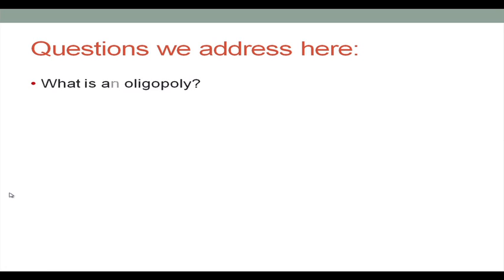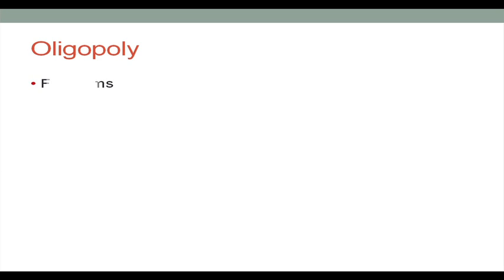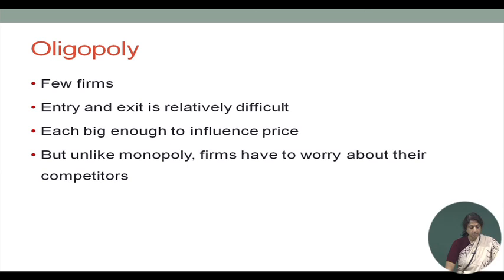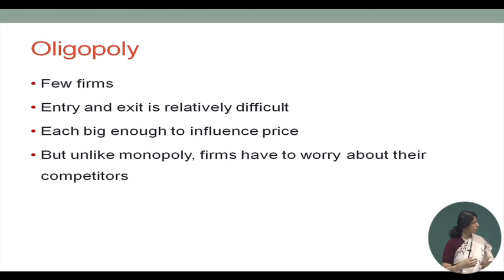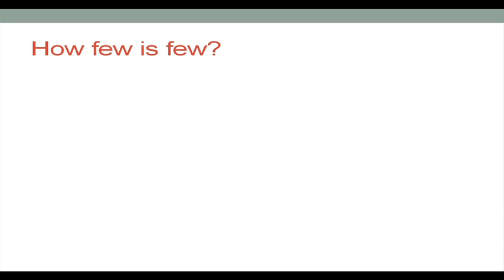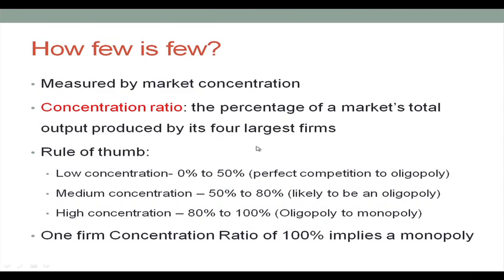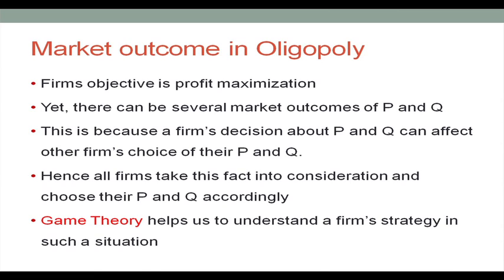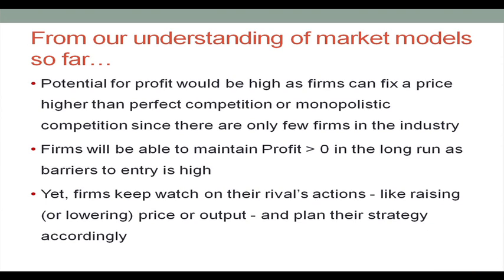Oligopoly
oligopoly market, duopoly, cartel